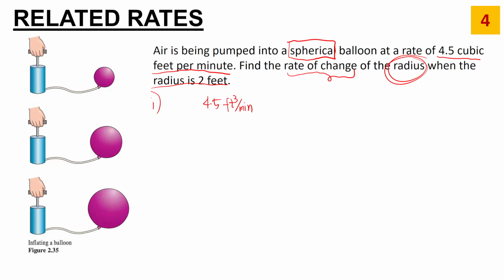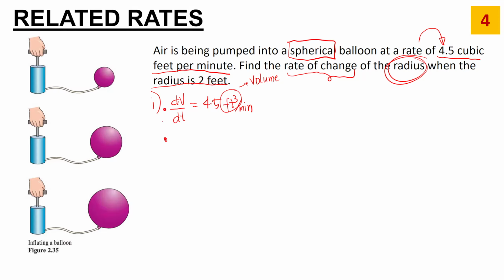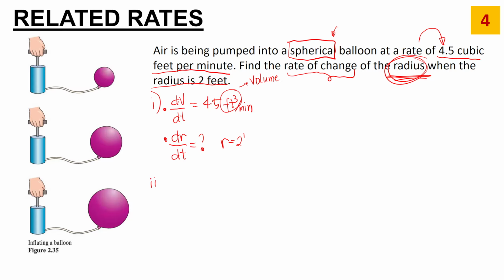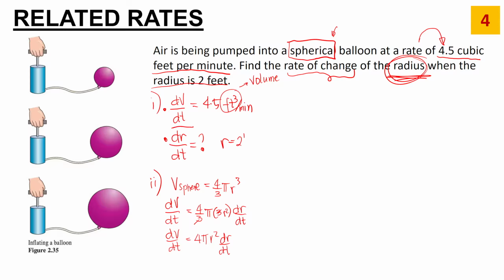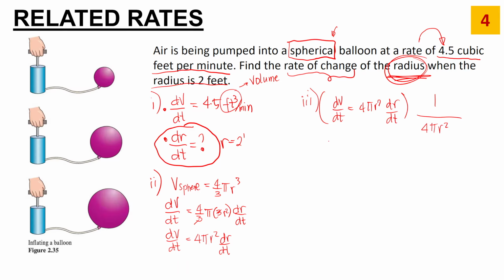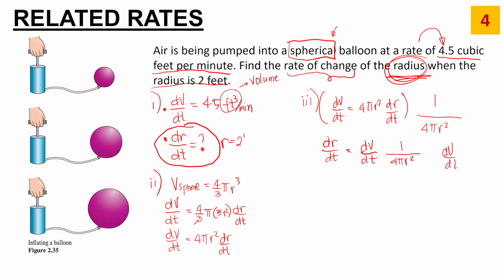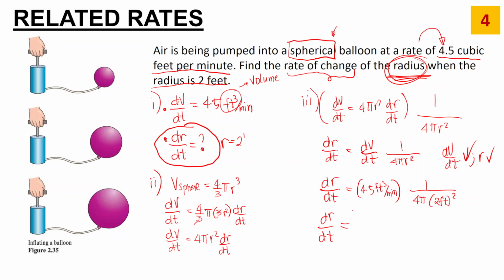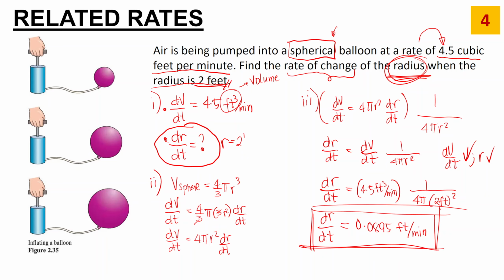Optimization and Related Rates: Part V - Related Rates